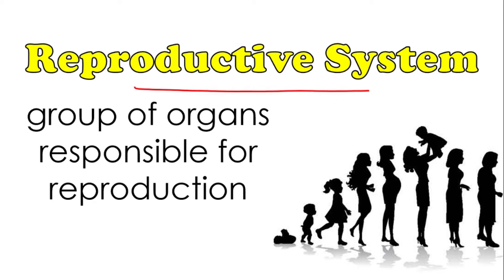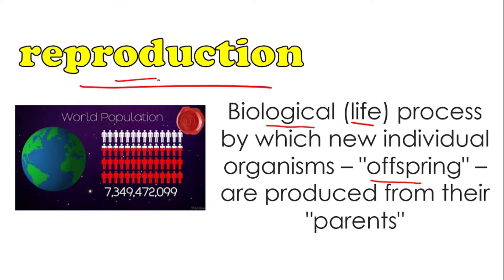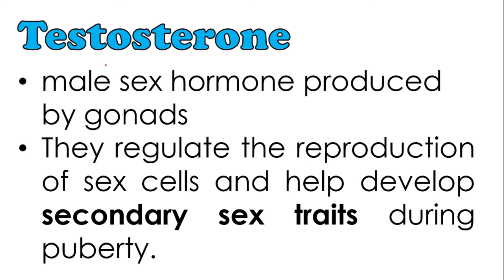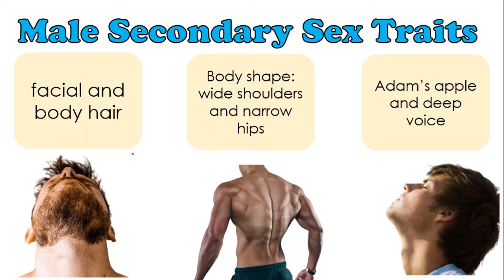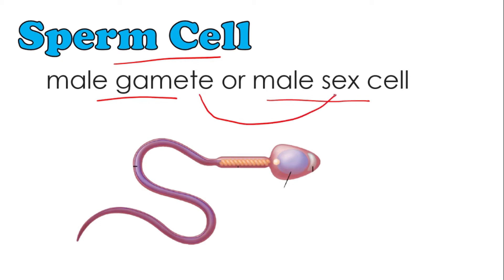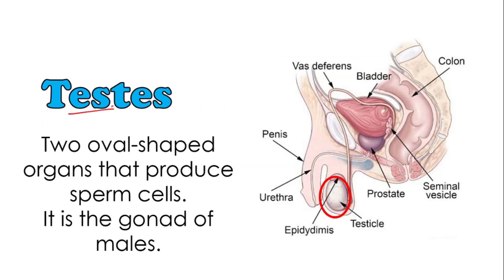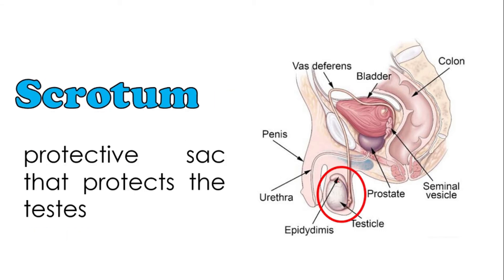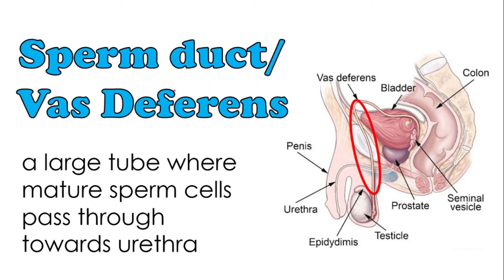ScienceTV - Male Reproductive System| G5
Male Reproductive System for Grade 5